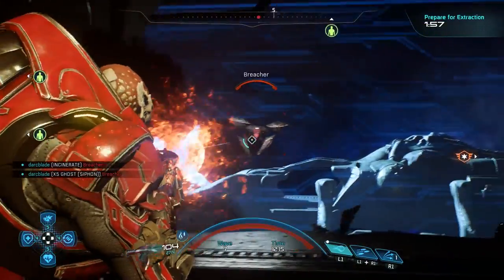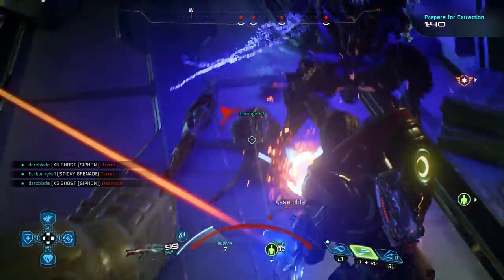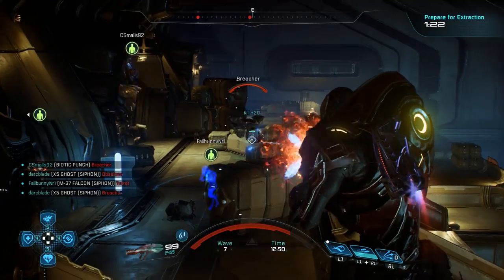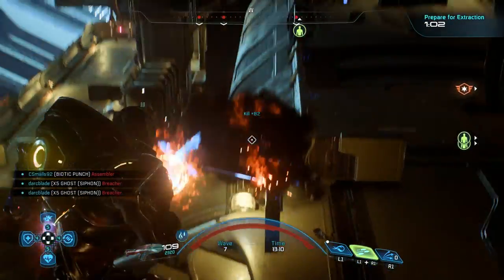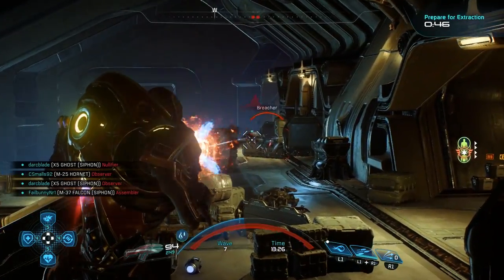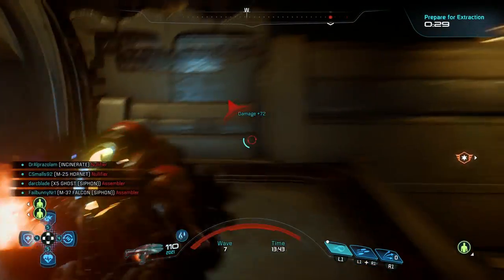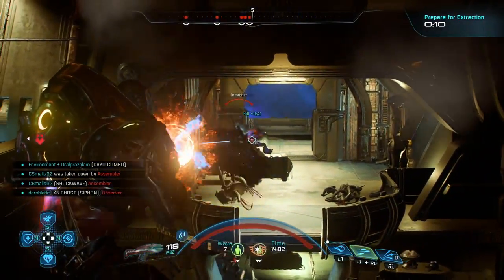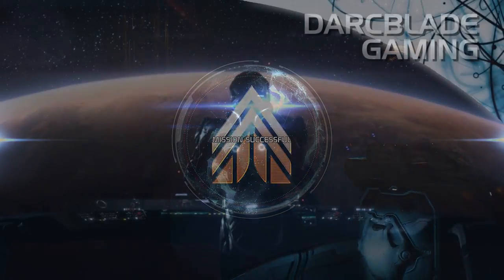ROADSIDE ASSISTANCE : Mass Effect Andromeda Multiplayer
An information regarding this weekends apex mission on Mass Effect Andromeda's multiplayer!

=== My Links ===